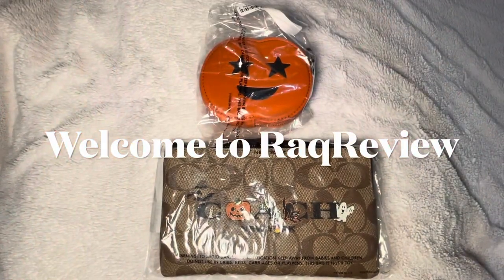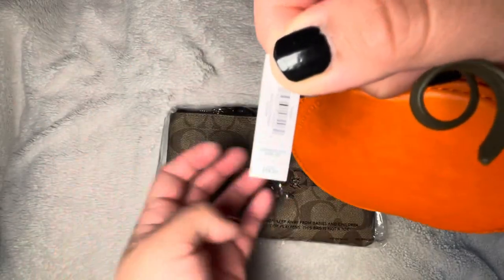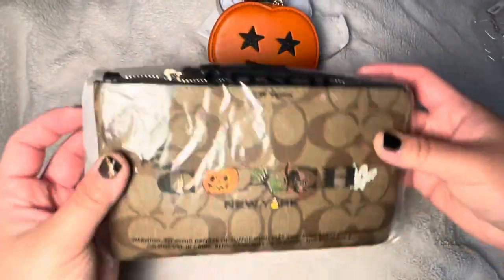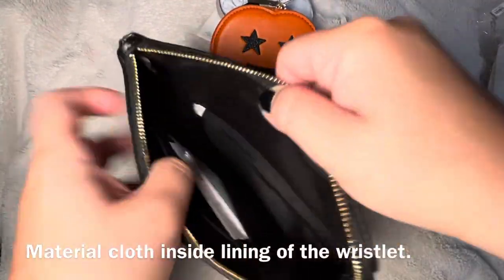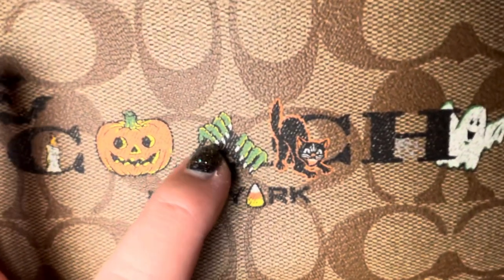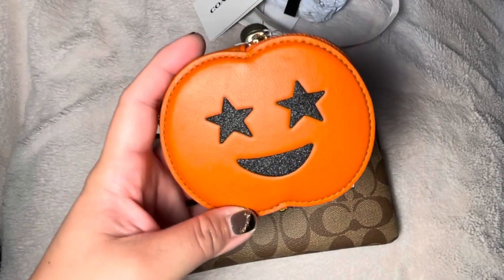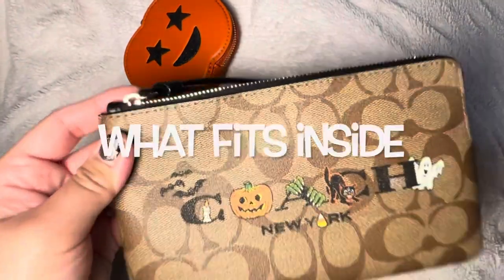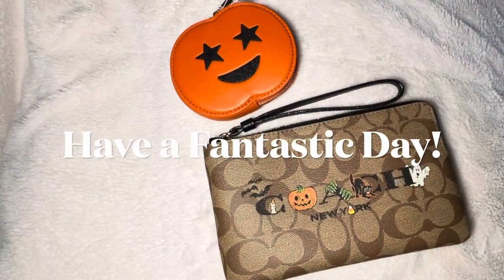COACH HAUL 18 - Halloween 🎃 Pumpkin Coin Purse & Wristlet | RaqReview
COACH HAUL 18 - Oval Camera Bag with Horse and Carriage Print, Everly Drawstring, Belt bag - UNBOX, REVIEW, WIMB | RaqReview

Hello Lovelies,

Doesn't these pieces just makes you smile.  It's just too cute and adorable. Just some Halloween goodies that are so cute from Coach. Nothing beats adorable items to bring some holiday fun.. ~ Enjoy the review :)

These items were purchased at the Coach Outlet online. You might still find these items today at Coach.com or the Coach outlet store or at the resale market.

0:00 - 0:17Intro

 8:00 - 9:12 Outro

xoxo
RaqReview

COACH ITEMS:
❤️Large Corner Zip Wristlet In Signature Canvas With Halloween
Comparable Value
Price reduced from$128
Product Details
Signature coated canvas and smooth leather
Wrist strap attached
7 3/4" (L) x 4 3/4" (H) x 1/2" (W)

❤️Jack O Lantern Coin Case

Comparable Value
Price reduced from$98
Comparable Value
Price reduced from$128